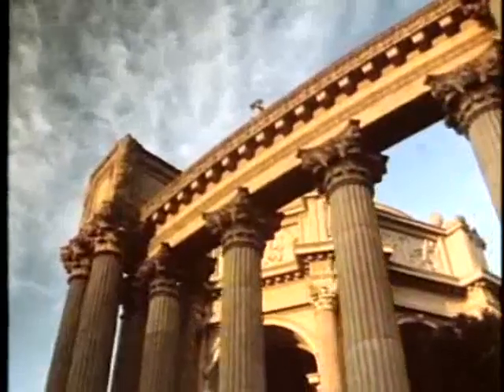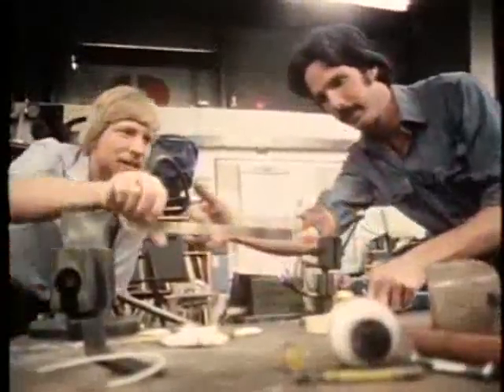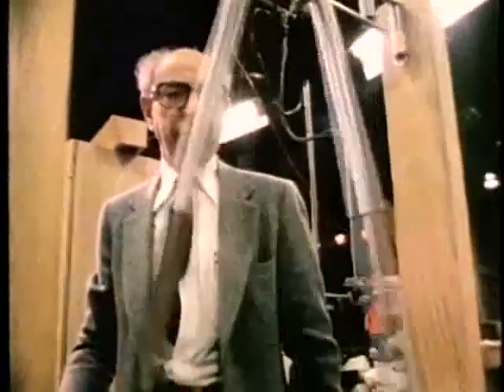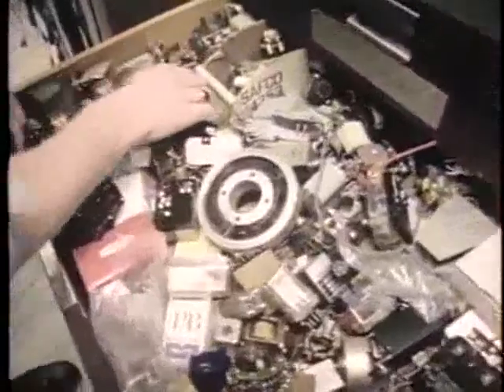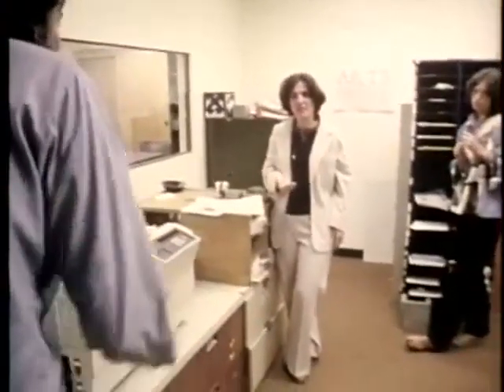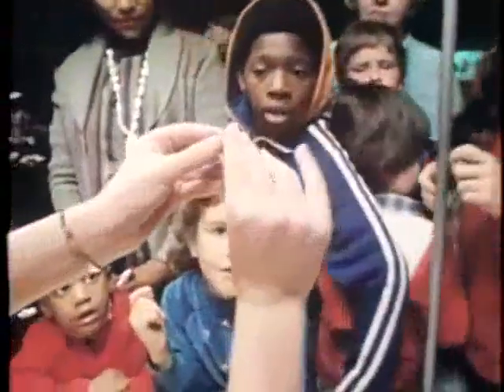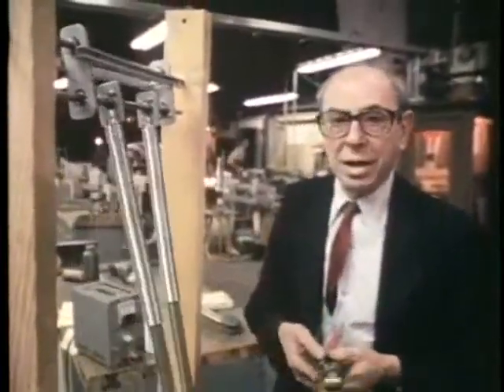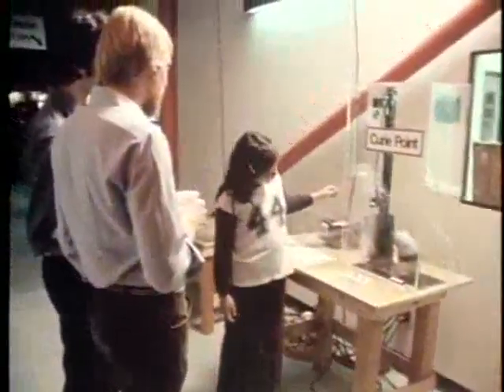Palace of Delights- Exploratorium- NOVA